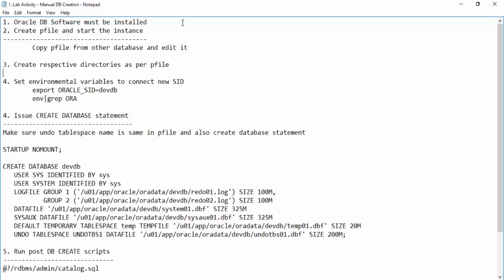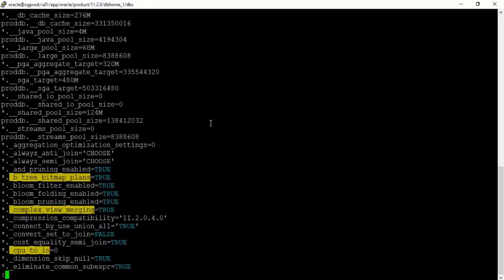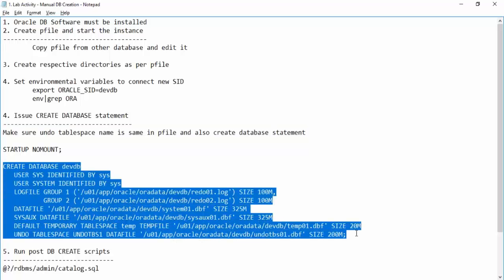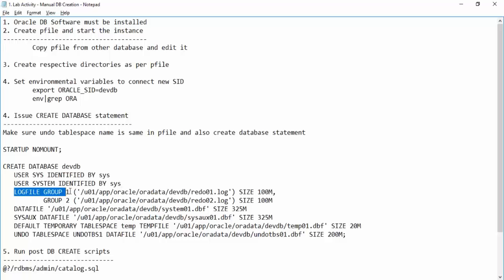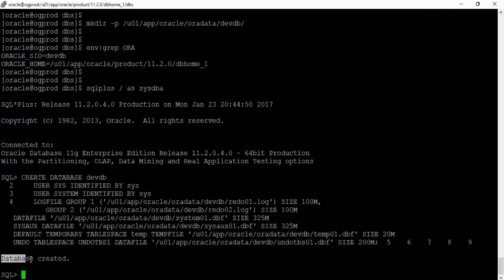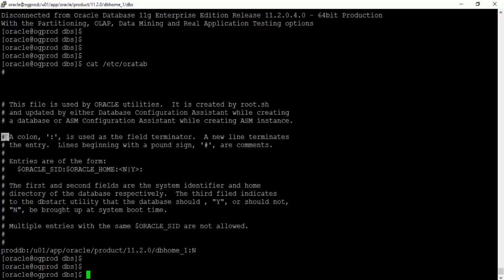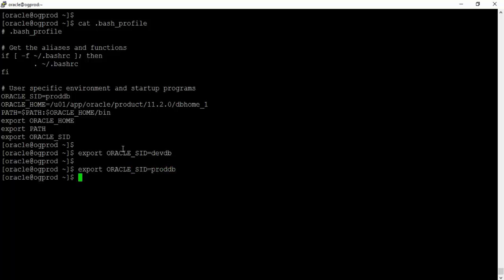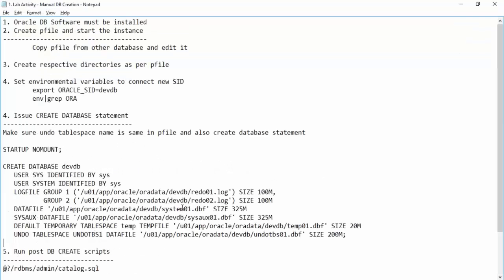How to create database manually in oracle | manual db creation in oracle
Even if your company standardizes on using the GUI tools, such as DBCA, it would be a good idea to create a database manually at least once, not only to help you with this test (although it will help you to pass this portion of the exam), but so that you have an idea of what the DBCA is doing behind the scenes. This knowledge will help you to make more informed decisions in creating your databases, going forward, regardless of how you create them.

00:00     Intro
00:41     Create parameter file
03:23     Create directories
04:29     Set $ORACLE_SID
05:18     CREATE DATABASE
11:48     Post DB creation scripts
13:24     Update /etc/oratab
15:52     oraenv utility